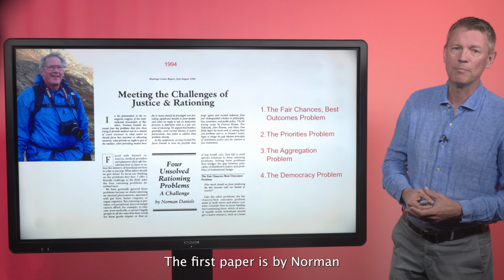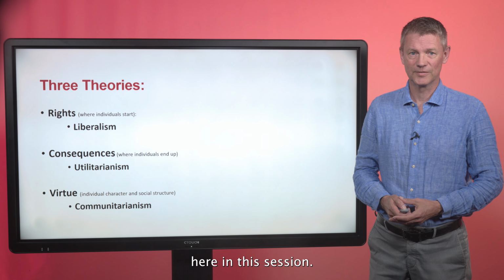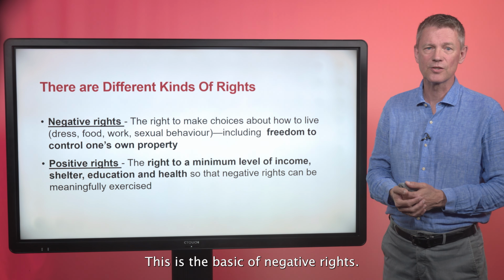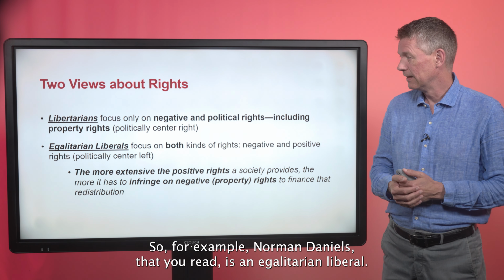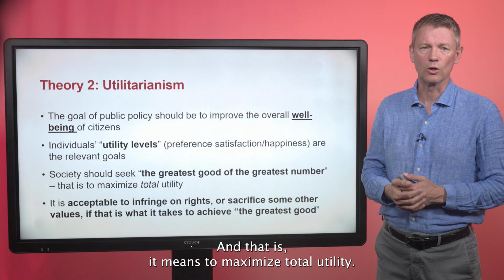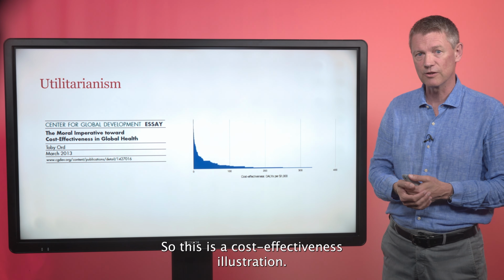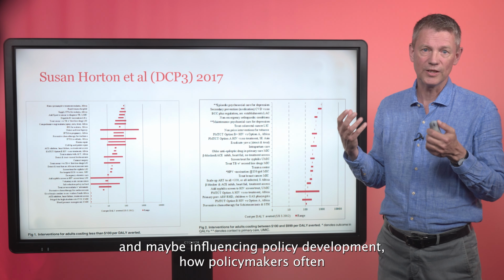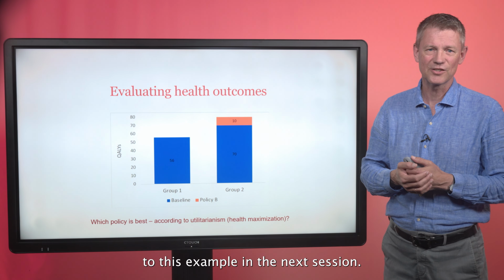Prof. Ole F. Norheim: Theories and Principles of Priority Setting — Part I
This video is part 1 of 2 of a lecture on the theories and principles of priority setting by Professor Ole Frithjof Norheim.

Ole F. Norheim is a Mary B. Saltonstall Professor of Ethics and Population Health at the Harvard T.H. Chan School of Public Health and an Adjunct Researcher, as well as co-founder and former director, at the Bergen Centre for Ethics and Priority Setting in Health (BCEPS) at the University of Bergen, Norway.

The series is part of the online course BCEPS300/900, hosted at the Bergen Centre for Ethics and Priority Setting in Health (BCEPS), a Norwegian Centre of Excellence at the University of Bergen in Norway.

Video filmed in the UiB Learning Lab studio and edited by Jana Wilbricht.